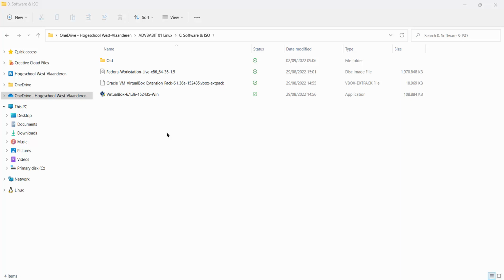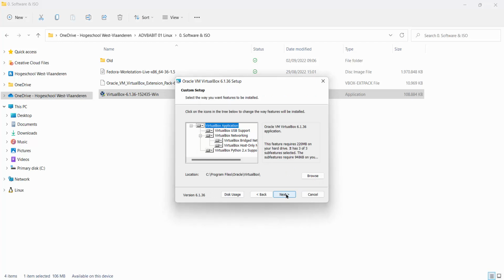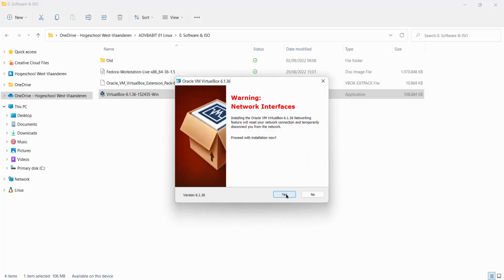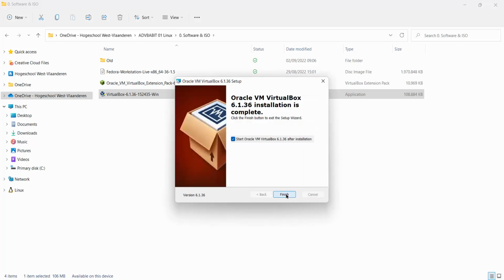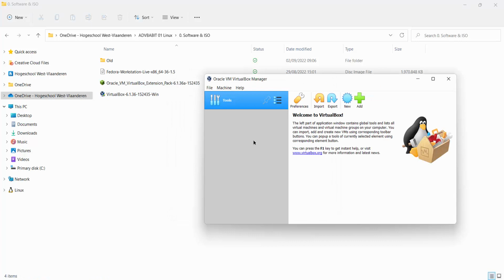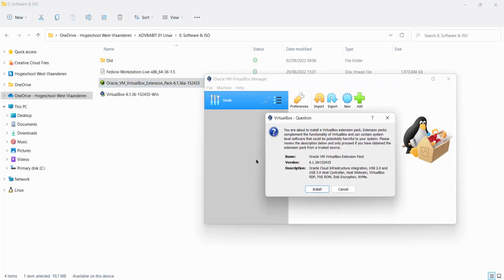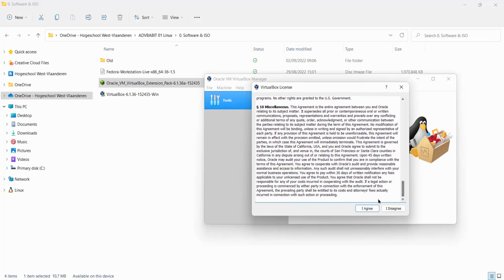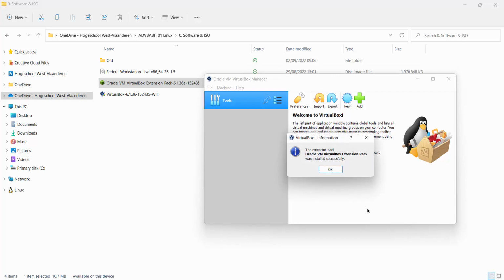Installation of Oracle VM VirtualBox 6.1.xx and Extension Pack on Windows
Download the latest Oracle VM VirtualBox platform package + Extension Pack for your host system (Windows in this video)
We will make use of VirtualBox to run Linux (Fedora workstation) as a Virtual Machine on our host OS (Windows).
The installation on Mac OS X hosts is very similar.